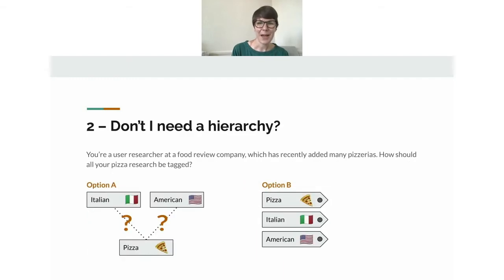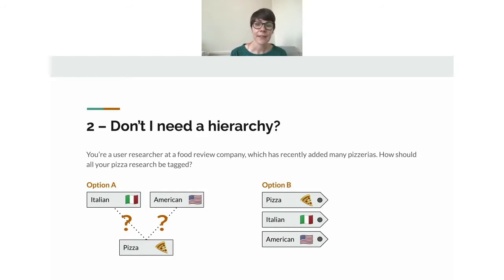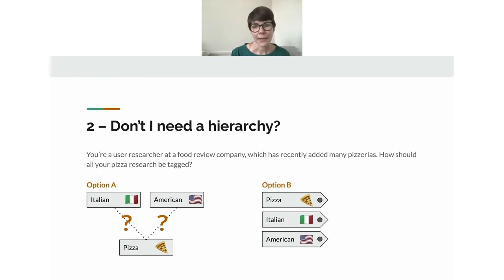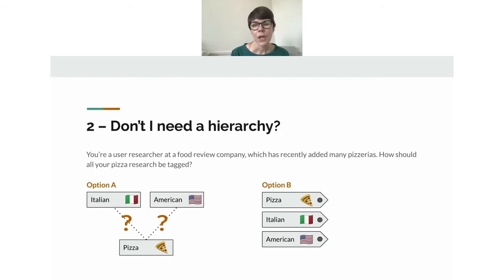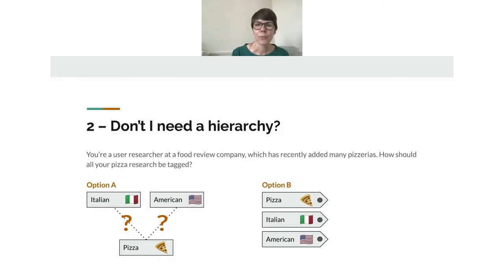Taxopalooza Pizza Research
Are you a UX researcher, designer, or product manager looking for better ways to organize your customer research data and insights? Are you planning to or are in the process of building a Research repository? 🤔

👉If so,  this workshop is for you!

We’ll be hosting the one and only Eloise Marszalek, Lead Taxonomist at Udemy.
Eloise designs extensive and comprehensive taxonomies for a living and fun.

Eloise will help us understand:

Why taxonomies matter and how to think about them
Common challenges when building a taxonomy
The problem with hierarchies
Practical ways of evolving your taxonomy over time
The importance of tools

Live Feedback and Q&A Session 📺
Ask all your taxonomy questions, share your taxonomy live, and learn how other teams have built theirs.